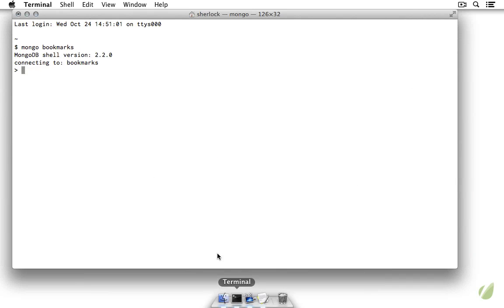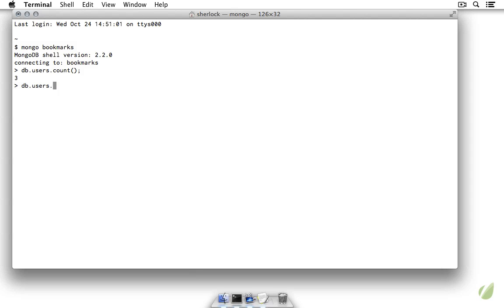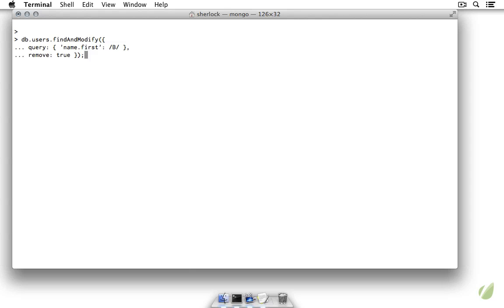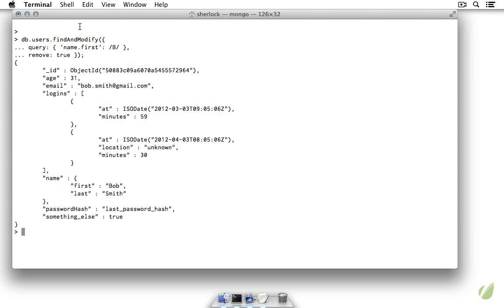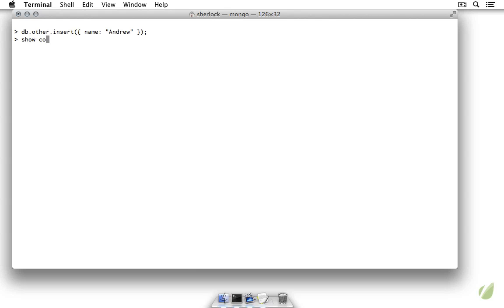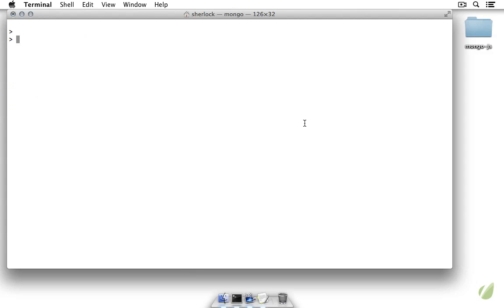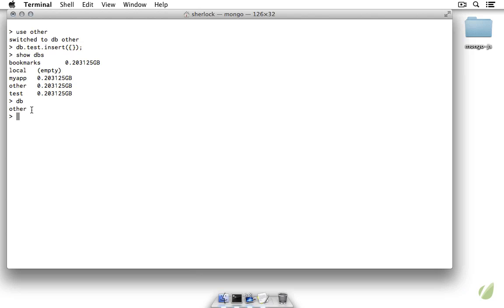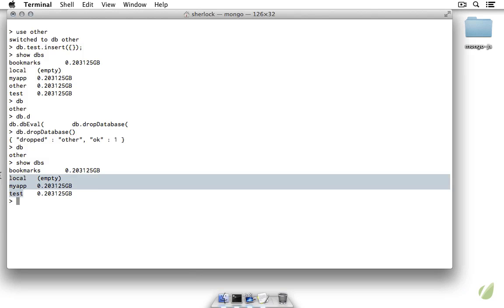Magento for Developers: Part 15 Deleting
It is very easy to select, insert, delete and update the record in magento site. following functions are helpful in magento site for database queries. You can also use this function outside magento environment with the help pf include "Mage.php" file form "app" folder like.
This is very simple to get data from database of magento site to frontend of magento site or another sites